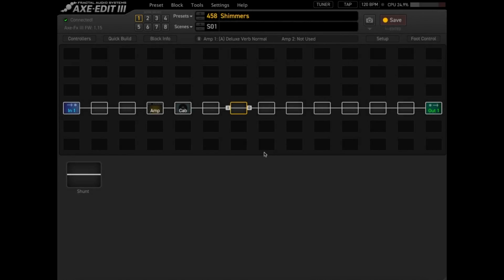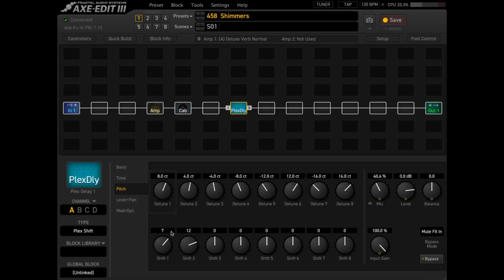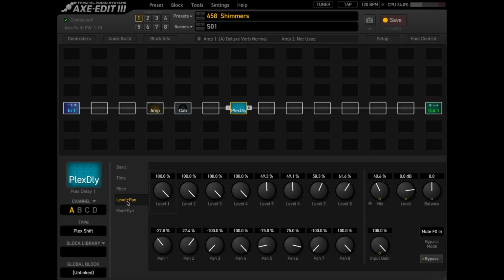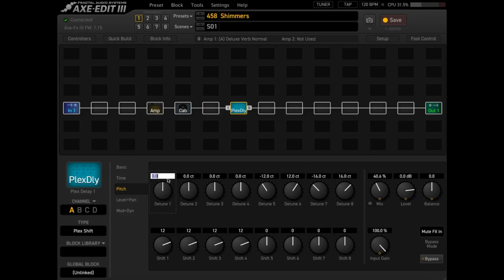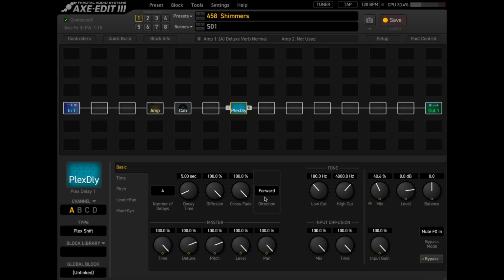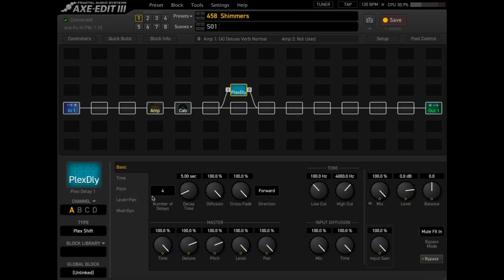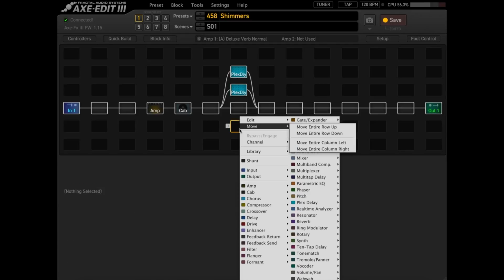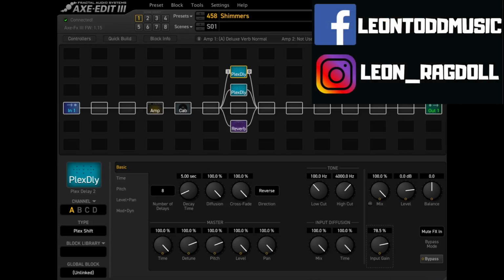Shimmer Reverb Tutorial - Axe Fx III